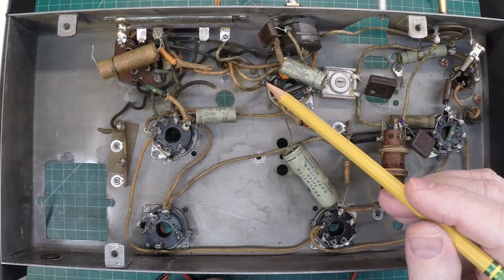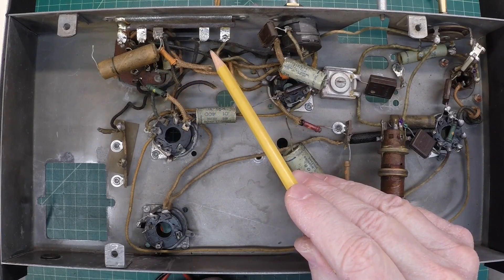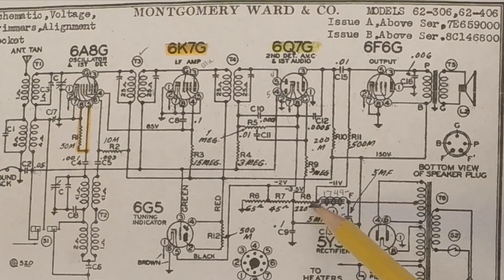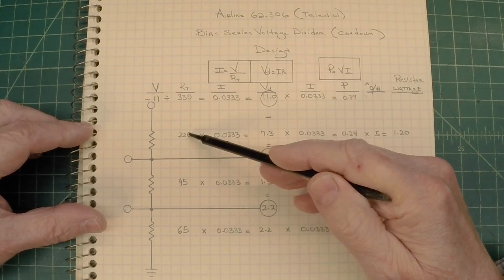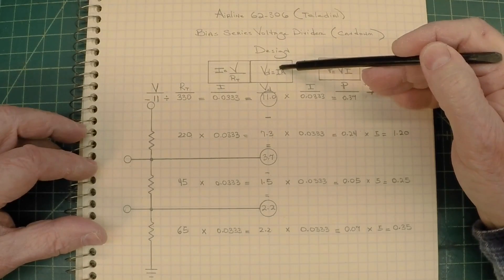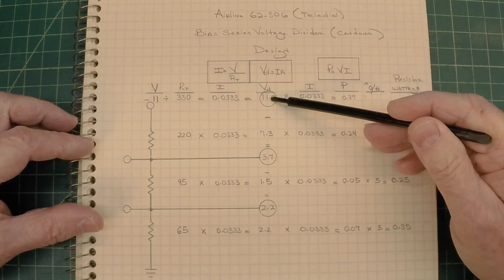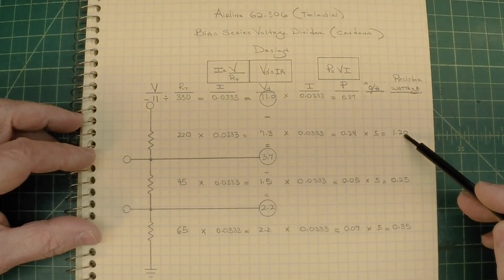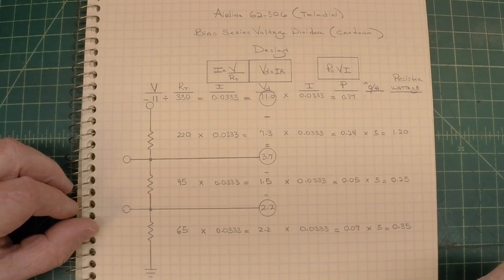Airline 62-306 Teledial - Candohm Resistor (Voltage Divider) Math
After checking the DC resistance of the Candohm resistor, I decided to validate the voltage drop for each section followed by a look at the design and the math behind the voltage divider circuit.

The bias voltages will be negative of course, once I get the radio operational.

Montgomery Ward & Co. (Airline) - Model 62-306 Teledial